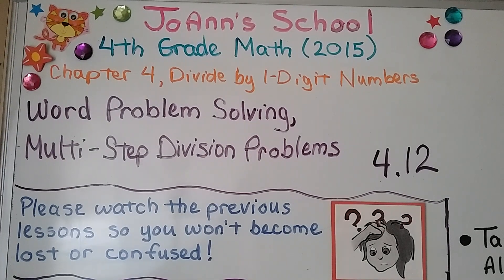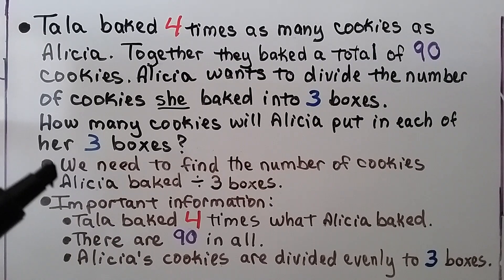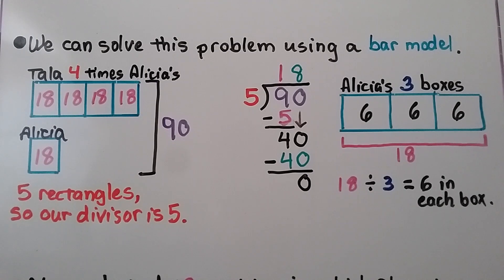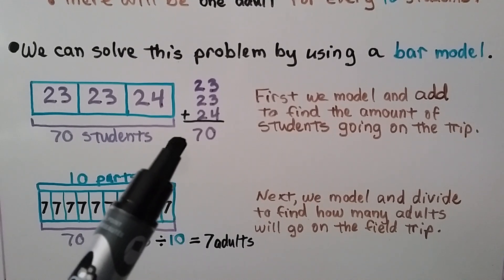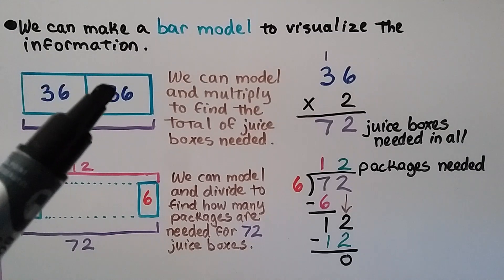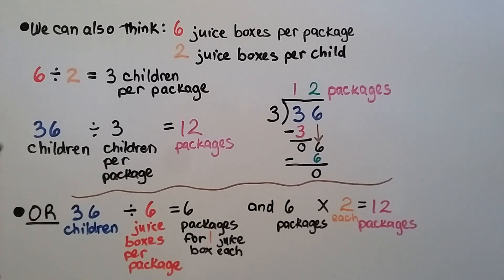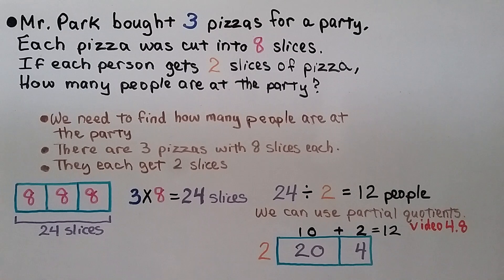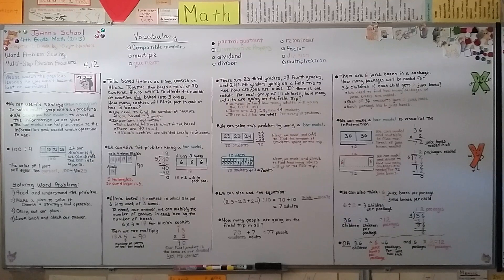4th Grade Math 4.12, Word Problem Solving, Multi-Step Division Problems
We can solve multi-step division word problems by using the strategy "draw a diagram". We can draw a bar model to help us visualize the problem and organize the information. We review the steps to solving a word problem. We see how to use bar models and equations to solve 5 different multi-step division word problems. We review using partial quotients.